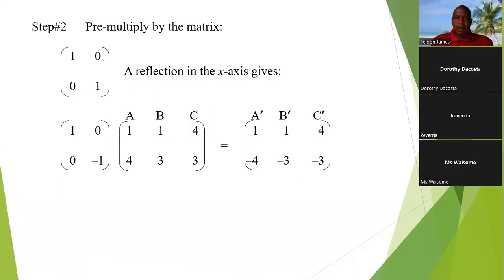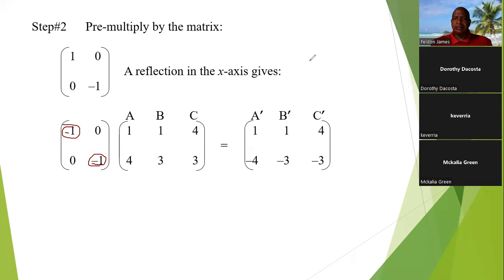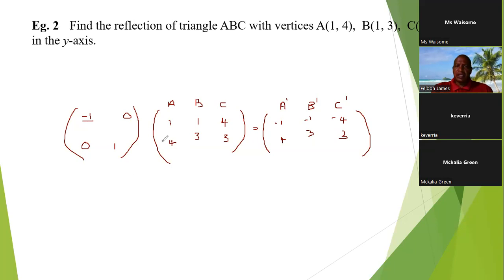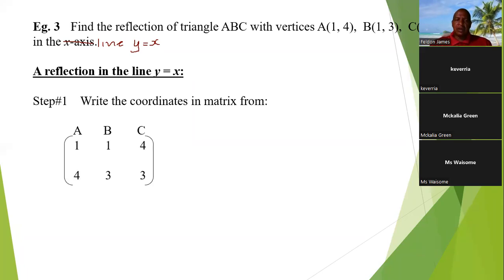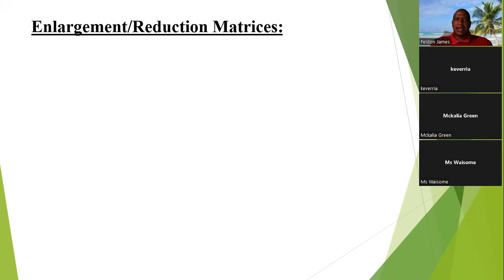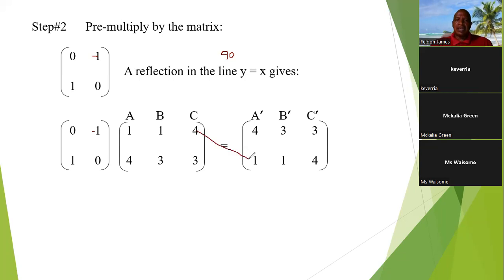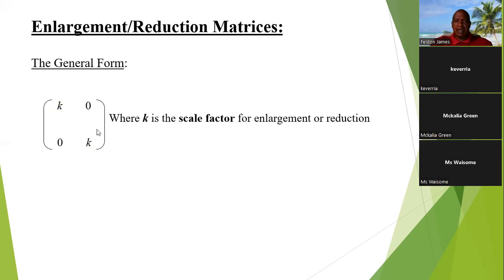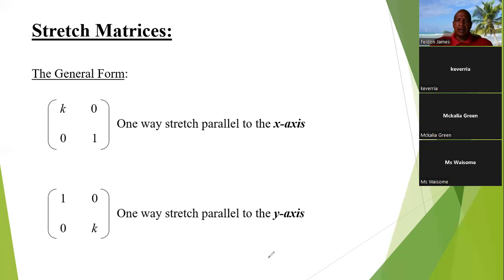CSEC Math Transformation Matrix 7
Transformation Matrix